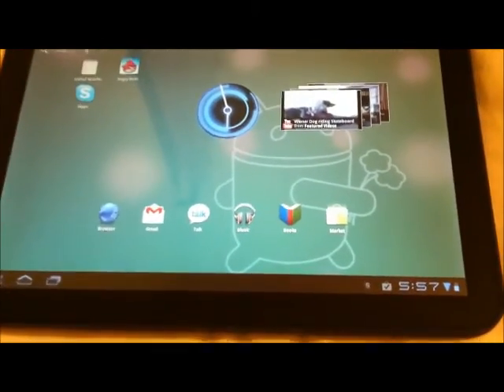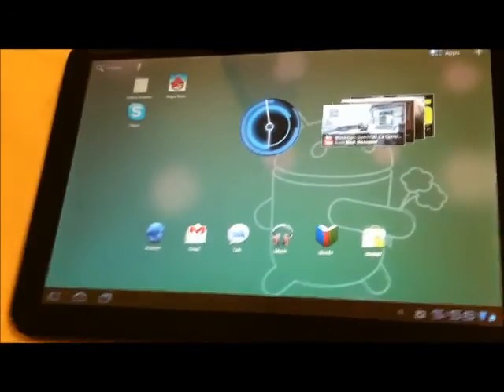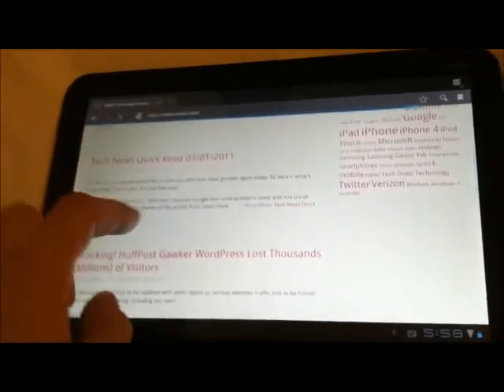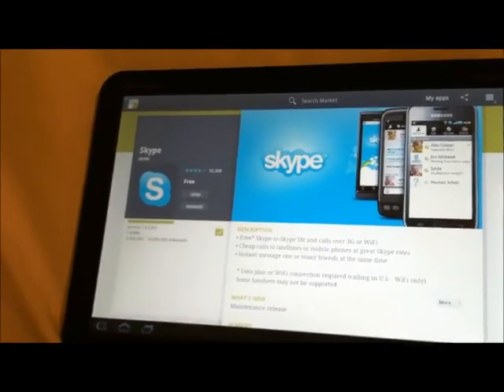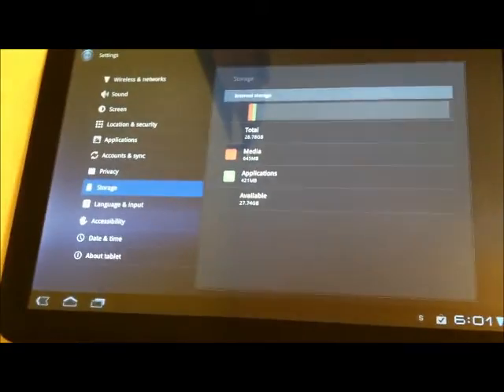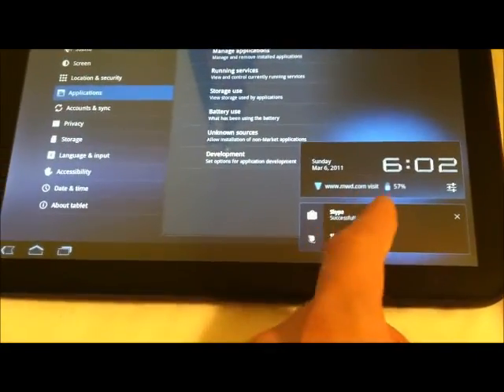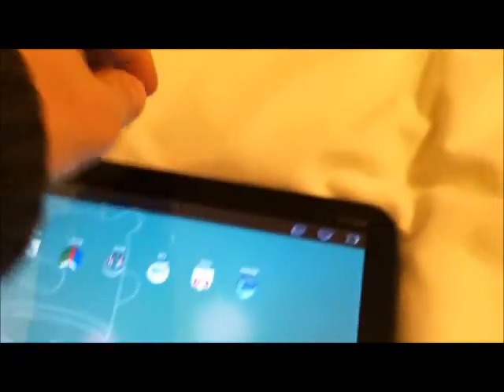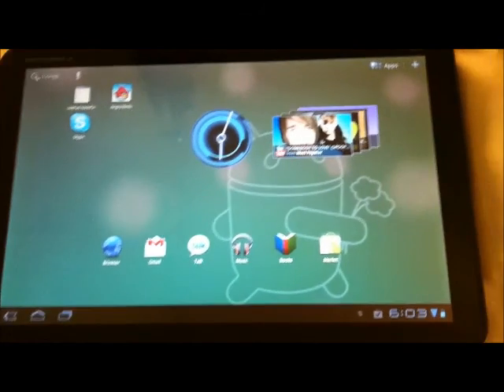Motorola XOOM Review in Detail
Motorola XOOM review that explains device in greater detail. In this Motorola Xoom review you will see all major specs of Android 3.0 and also technical details of the device it self. For more information please do head over